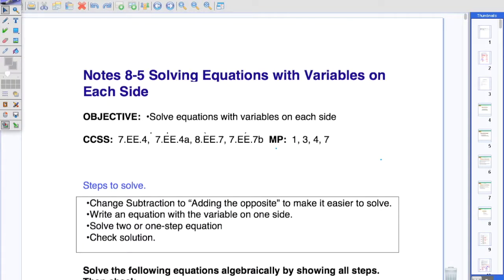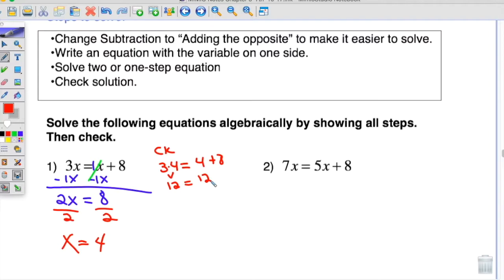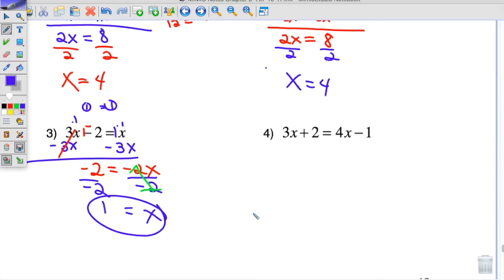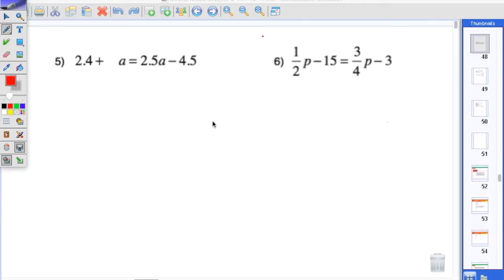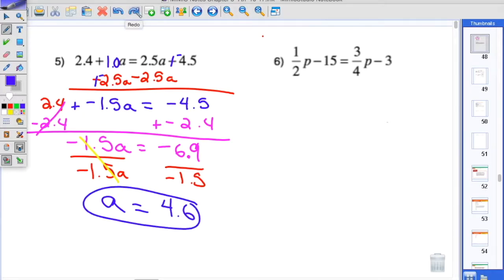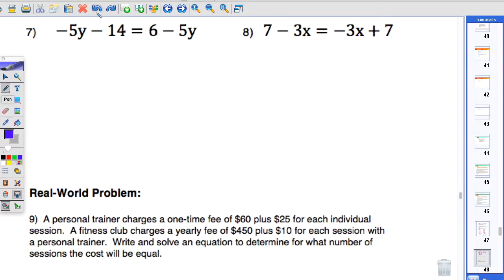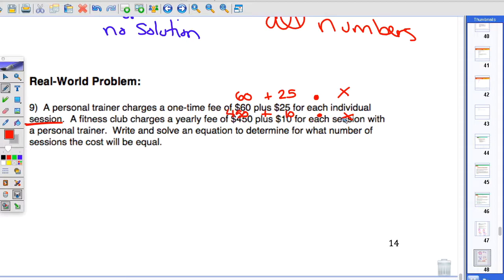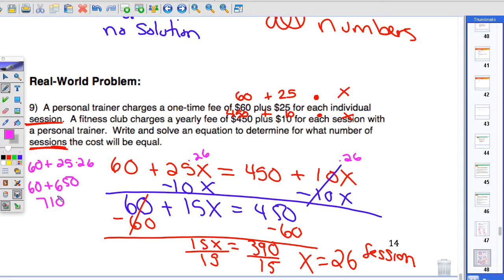Video Notes Lesson 8-5 2018 2019